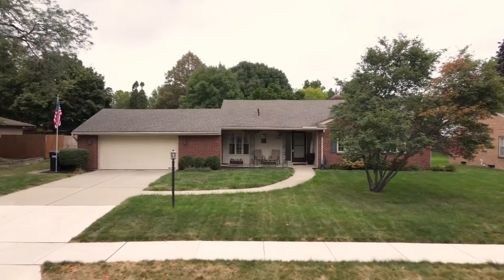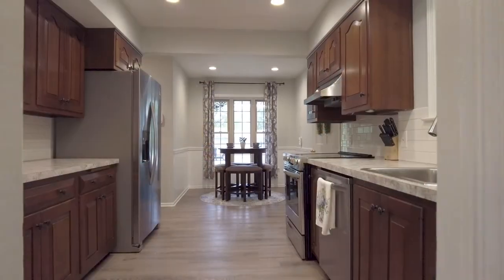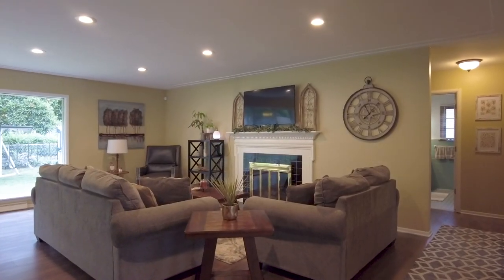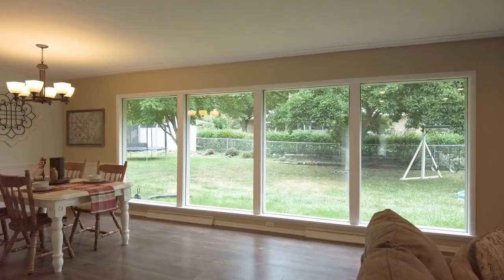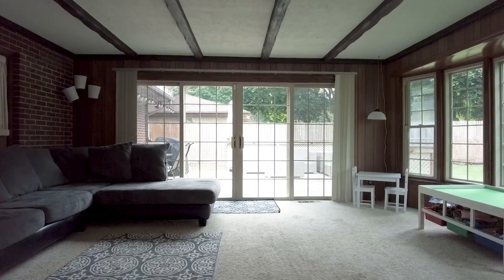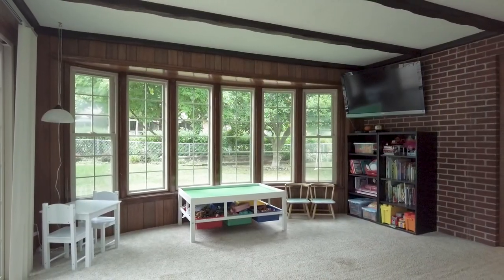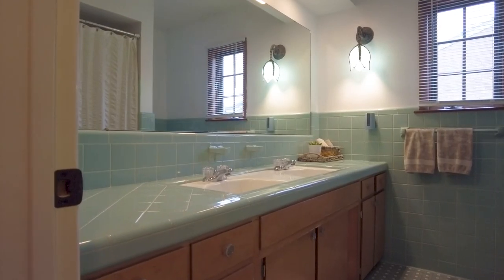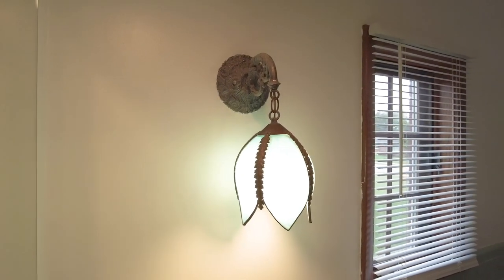Hello 1805 Rondo St., Kentwood MI - Listed By Carrie Vos, Realtor Midwest Properties ERA Powered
Welcome home! You are sure to love this 3-bedroom, 2 full bath sprawling ranch. The main level offers 1904 finished living space w/ an updated kitchen featuring new countertops, subway tile backsplash, stainless steel appliances & dining/breakfast nook off the dual entry mudroom with retro sink/cupboard. The living room offers a cozy fireplace with floor to ceiling windows that span to the formal dining room overlooking the fully fenced backyard. You will appreciate the 4-season room that leads to the private deck perfect for entertaining. The bedrooms offer double closets & you will love the beautifully tiled baths. The lower level features a huge rec room w/ fireplace, large storage & laundry rooms. You will appreciate the newer plank flooring, canned lighting, fresh paint & modern feel. This well-maintained home is close to schools, shopping & HWY.  Seller is offering a 1 year AHS home warranty. Please call today for your private tour today! Sellers have directed the listing agents to hold all offers until 09/28/2021 at 9 am.

OPEN HOUSE: Saturday Sept. 25th, 2021 from 11-1 PM & Sunday Sept. 26th, 2021 from 1-3 PM

Listing offered at $ 245,000

ABR, AHWD,  BA, CRS, e-PRO, IREP
Accredited Buyer Representative. At Home with Diversity, Bachelors Degree in Accounting, Certified Residential Specialist, International Real Estate Practitioner.